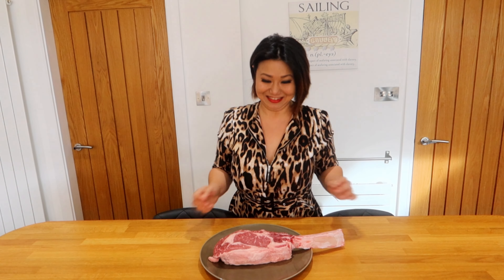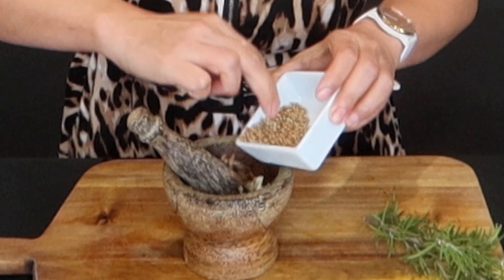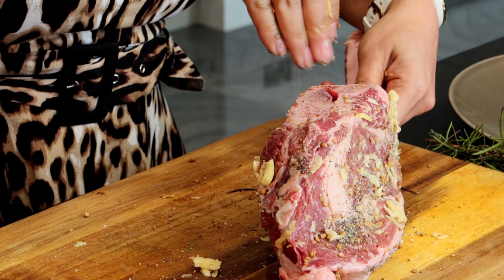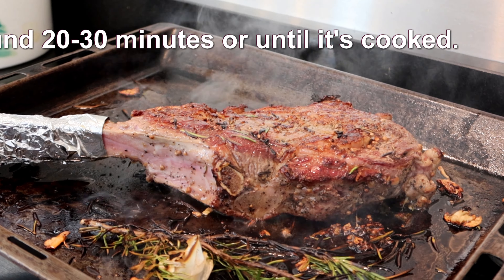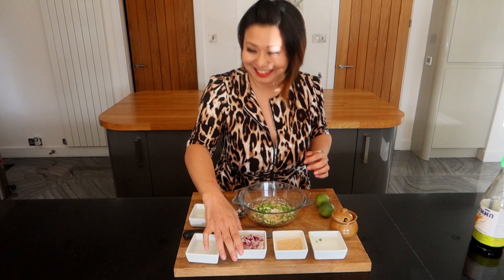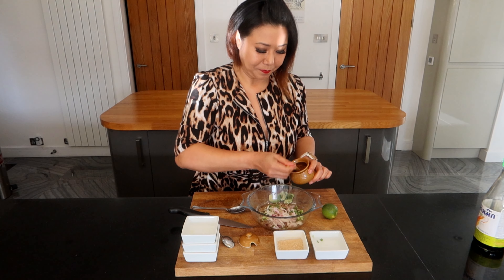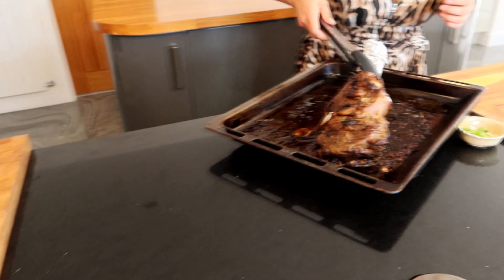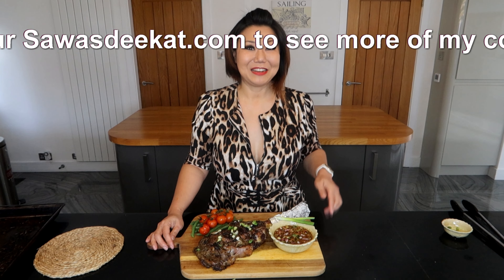Thai Jaew Tomahawk Steak - Pookie Style!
Thai Jaew Tomahawk Steak

Wow is this a big dish! This is for all you cave men (and cave women!!) out there that like a proper bit of meat.

I hope you enjoyed my video and try it yourself, it can be served to a greedy husband or as a party centre piece around which you can put other complimentary dishes typical of the Thai style of eating.

All of our videos are now shot in 4K but you simply must try this dish… it’s very impressive and simply delicious with the Jaew Sauce! The Tomahawk Steak recipe can be found
For those who may have missed us, we have not made many videos lately as I was struck down with ….. no you didn’t probably guess it, as it was the flu! Plus as I only make these in our spare time, and my cameraman (hubby Heath) has been VERY busy with Covid-19 issues, we have not found the time. However that all looks like it is slowly drifting into the past so here it is.
By the way, Many many thanks to the people who leave kind comments, we always delete any inappropriate links so please do not post them, but the kind comments are fab!.

We have also set up a Patreon account and anyone happy to help us makes these and many more videos will get access to tips and tricks, advanced viewings on future videos (as well as some exclusives!) and maybe a little thank you back.. So click subscribe and watch this great 4K video as I show you how to get the most out of the meat.

Thanks for watching, this recipe and our travel blog is also which you can also subscribe to so you don't miss our adventures because as soon as we are able, we will be sailing the world showing you some fantastic foods and how to make them!

Pookie